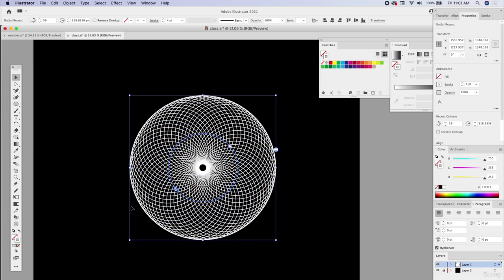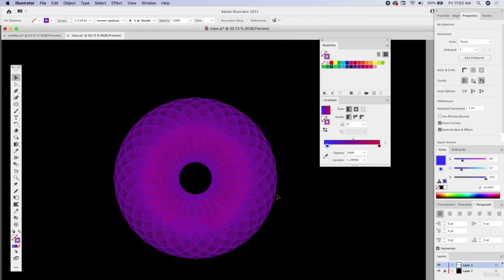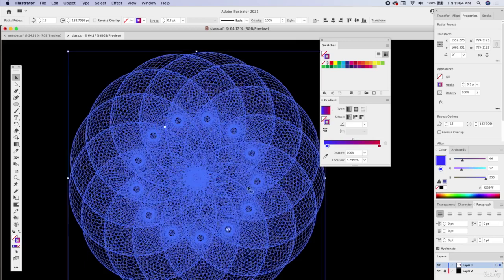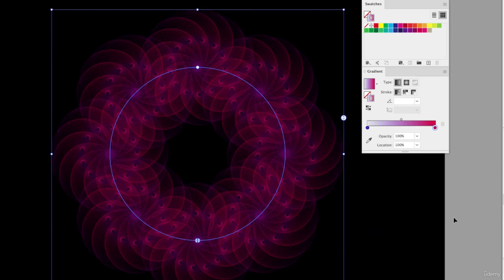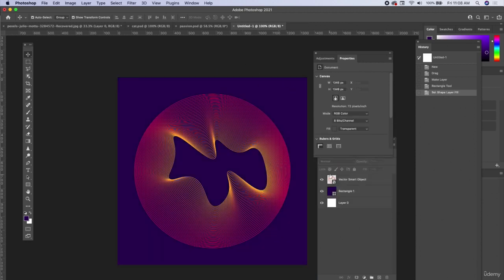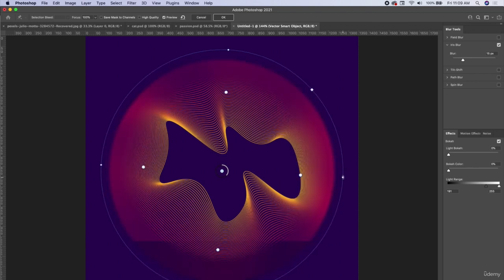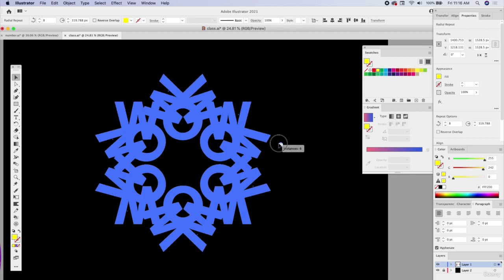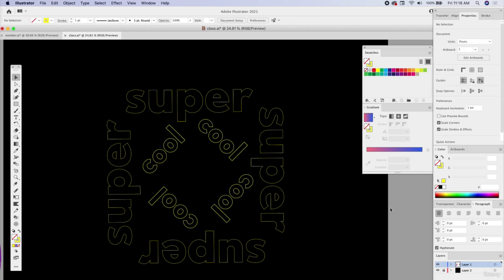Repeat Tool Part 3